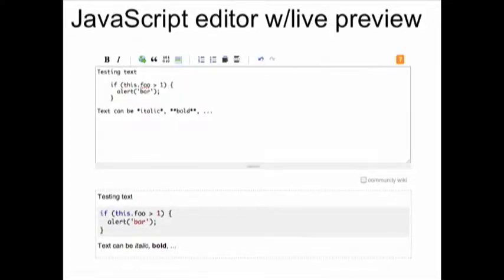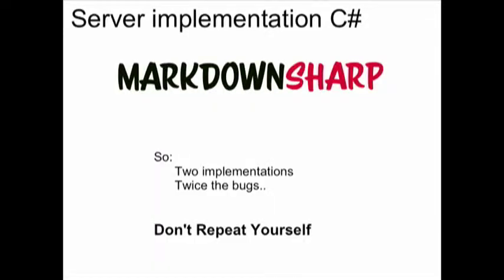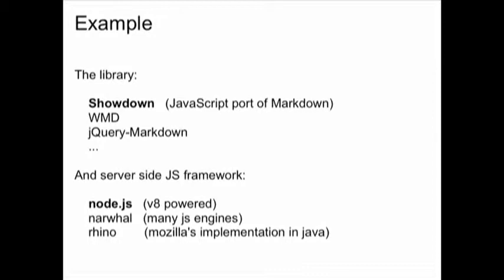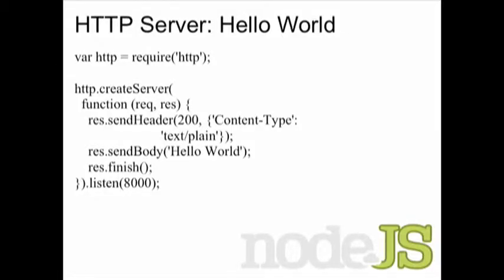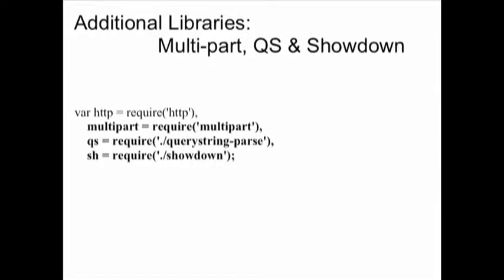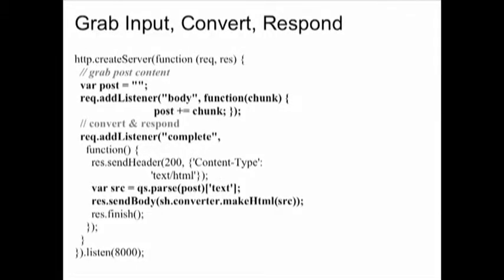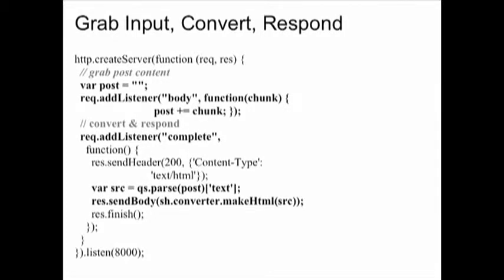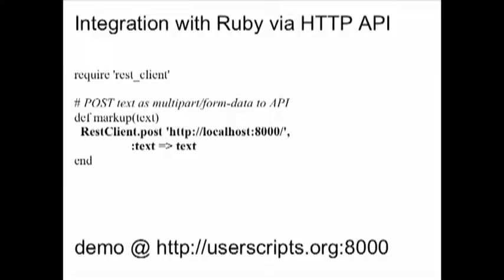Jesse Andrews - Don't repeat yourself